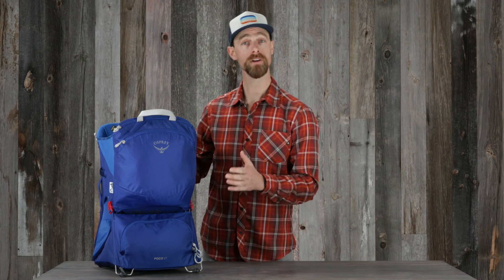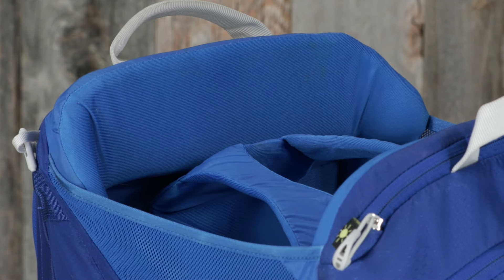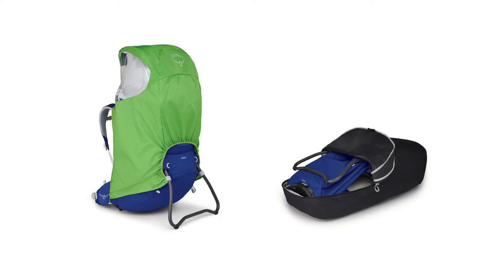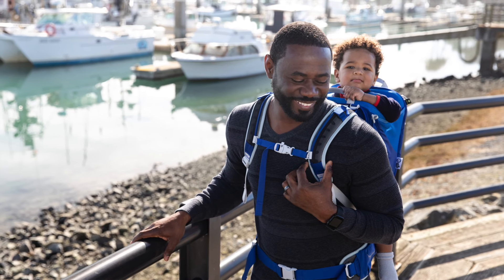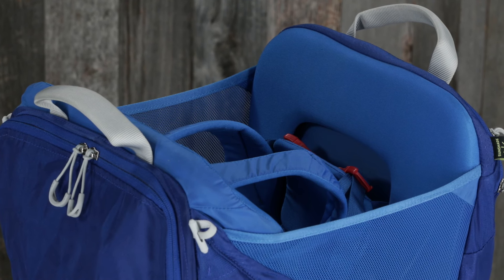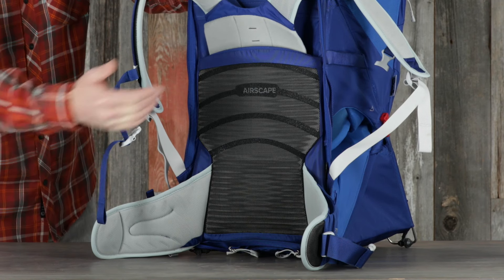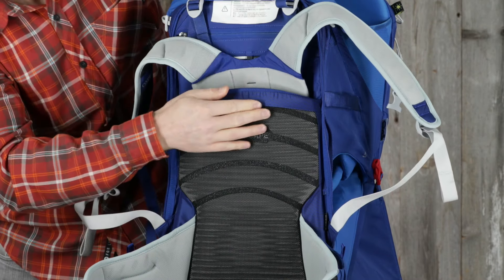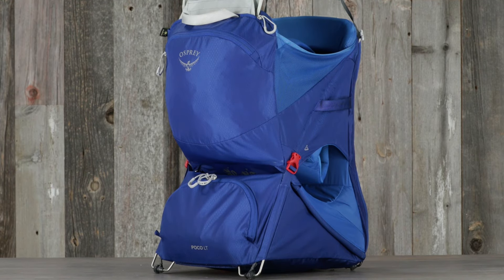Osprey Packs | Poco LT | Product Tour - Old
Share everyday adventures with the Poco® LT. Small and safe, this lightweight child carrier is ideal for tight stores, busy sidewalks and shorter hikes. Our patent-pending frame folds flat to store small and out of the way. Featuring ventilated AirScape® suspension, adjustability to fit a variety of body shapes and a built-in UPF 50 sunshade. TUV-certified and made sustainably with bluesign®-approved materials and PFC-free DWR.